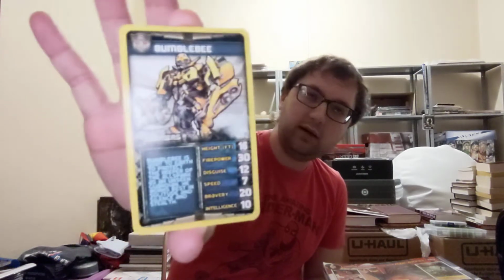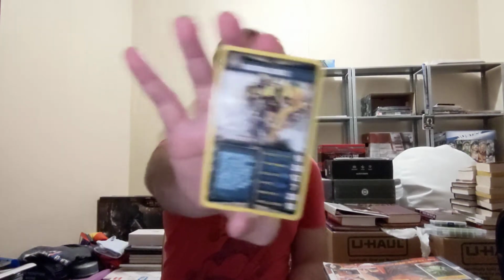Top Trumps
This simple card game has a good premise, but in my opinion, falls a little short of where I'd like it be - in my experience whoever goes first is going to win about 90% of the time.  I used some of the Transformers cards for my examples in this video.